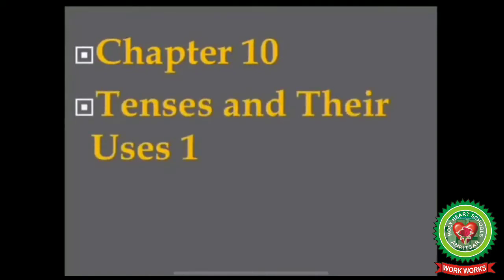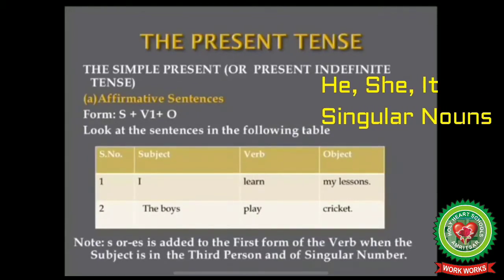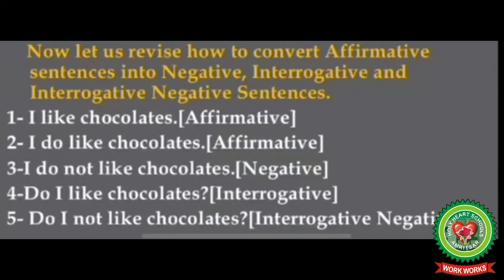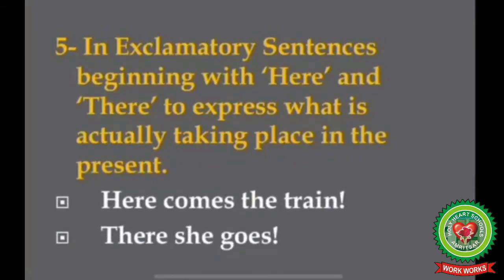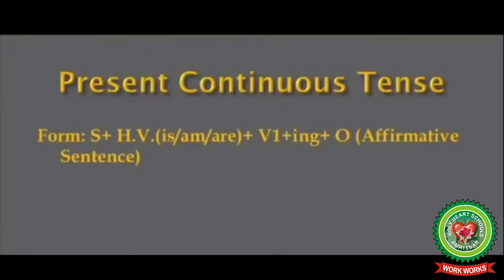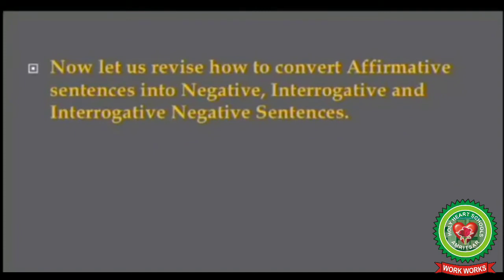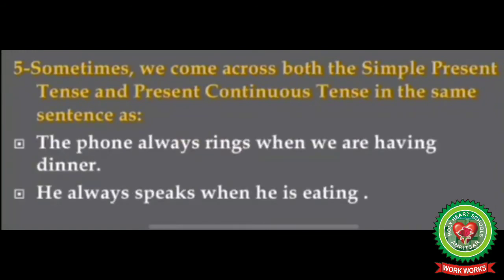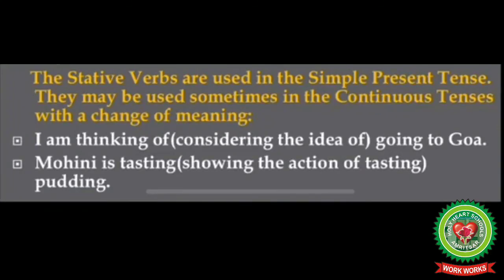Tenses And Their Uses 1 - Part 1, Class 9, ICSE English Holy Heart Schools no date August 2020